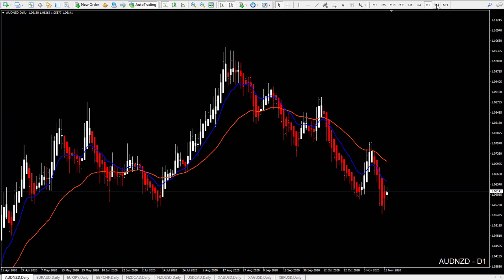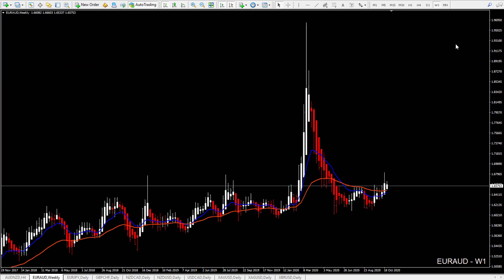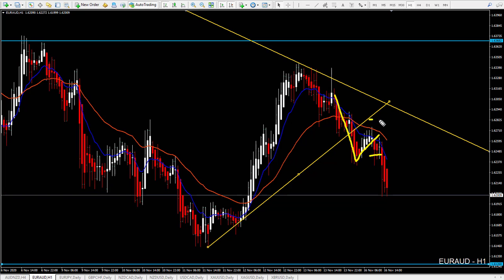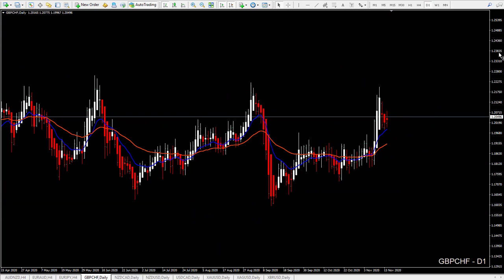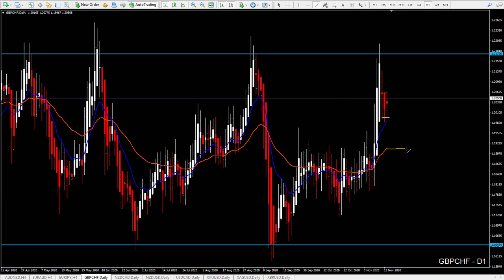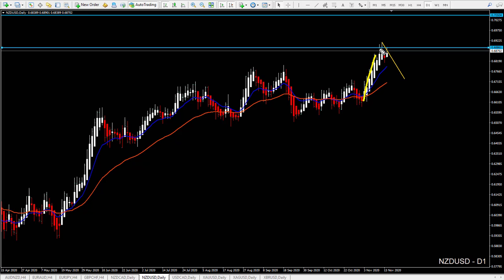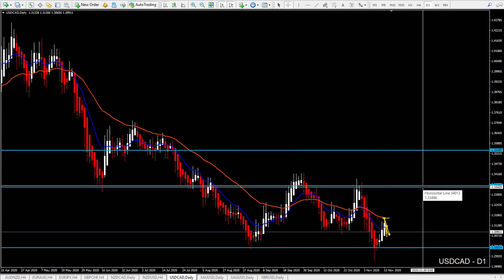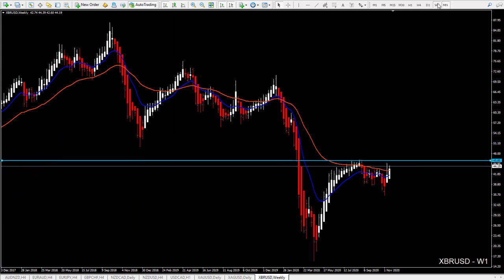Weekly Forex Forecast 16-20.11.2020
Pairs which I follow:
AUDNZD, EURAUD, EURJPY, GBPCHF, NZDCAD, NZDUSD, GOLD, SILVER, OIL